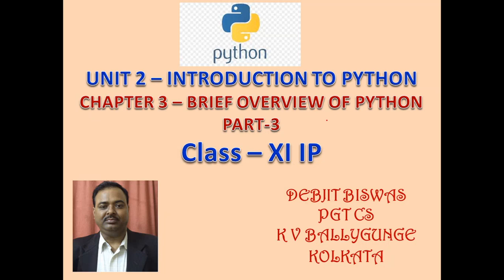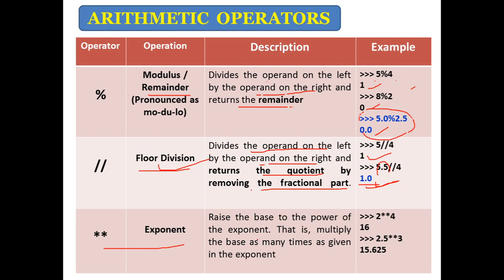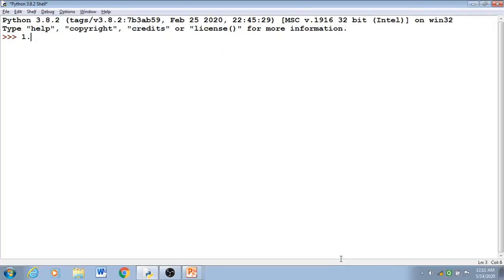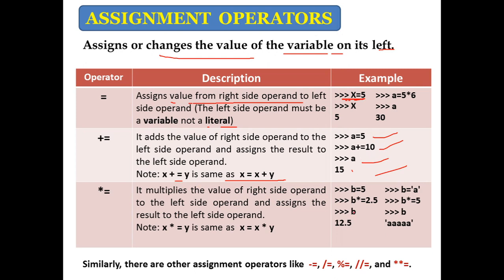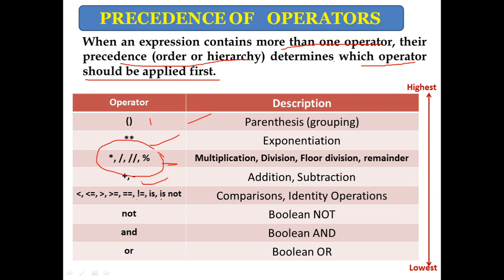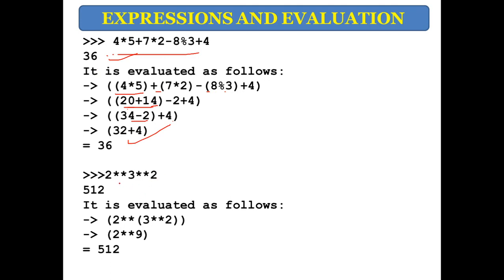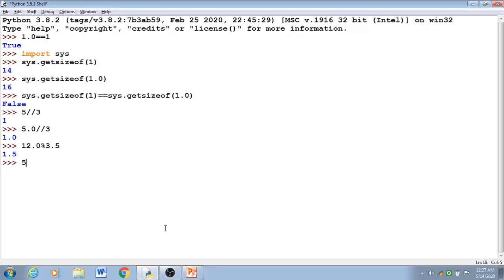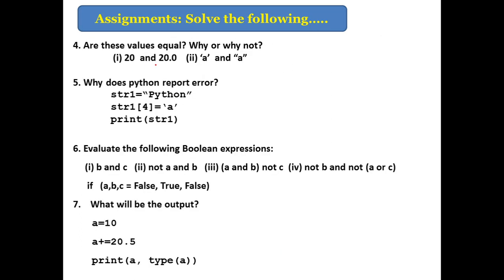Brief Overview of Python Part-3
For Class XI-IP CBSE 2020-21
Educational Videos
CS Students can also refer